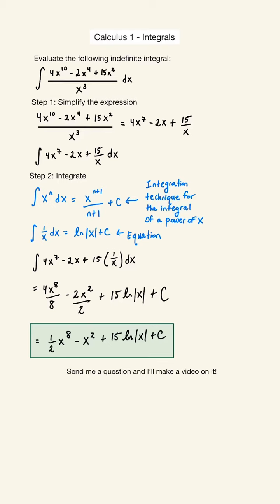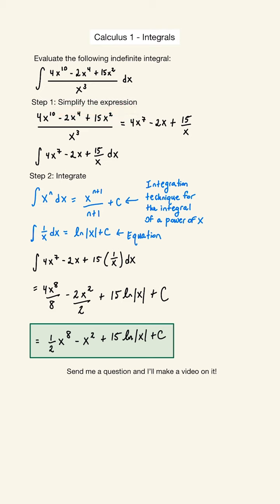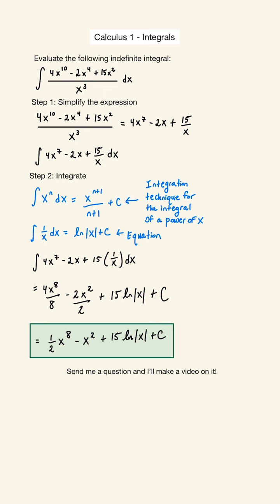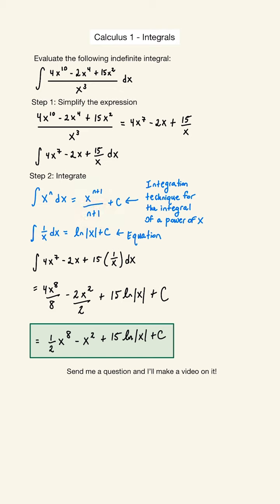Calculus 1 - Integrals Example 3